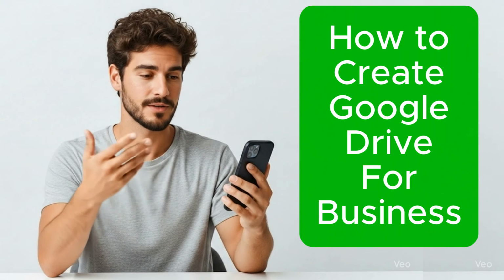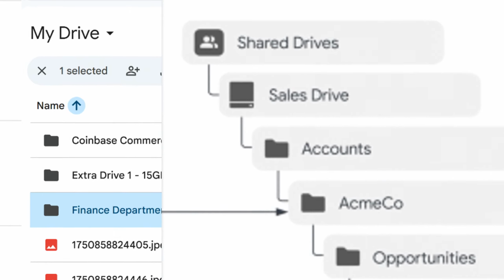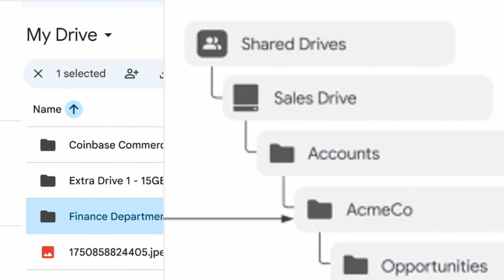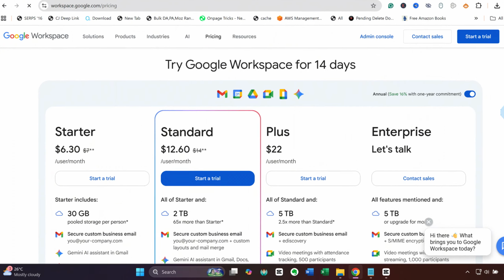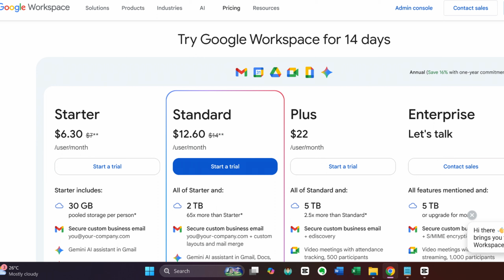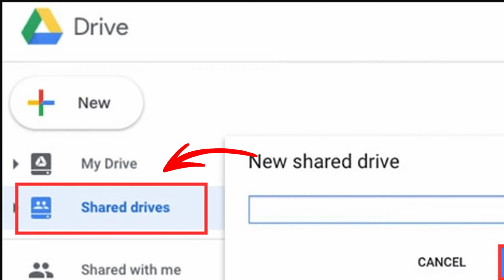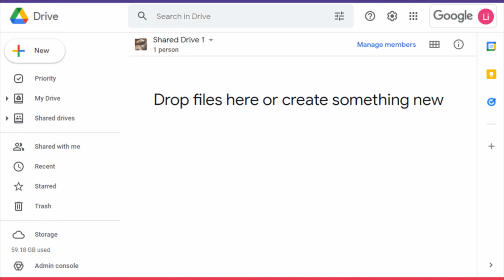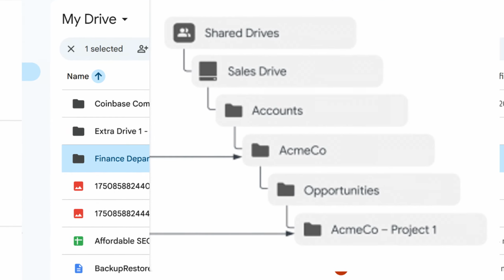How to Create Google Drive For Business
This tutorial is specifically designed for anyone who wants to how to create a google drive for a business and learn the correct way to set up a central hub for all team files.

We will walk you through the essential steps, including how to select the right Google Workspace plan and how to create a shared google drive for business that your entire team can use. This is the key to ensuring that all your company's data and projects are securely stored and easily accessible by everyone.

This ensures your files remain with the business, even if an employee leaves.